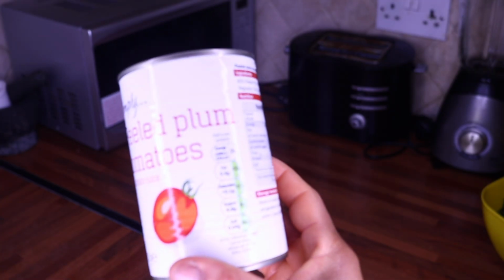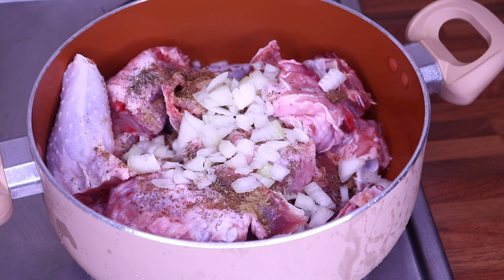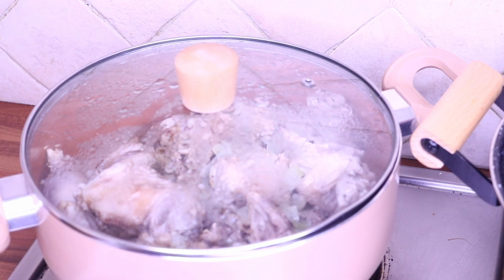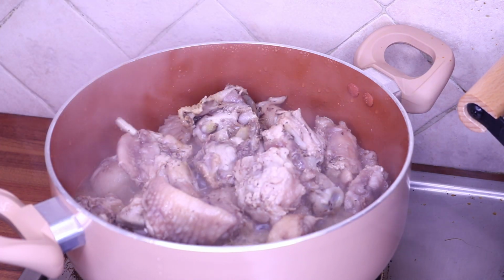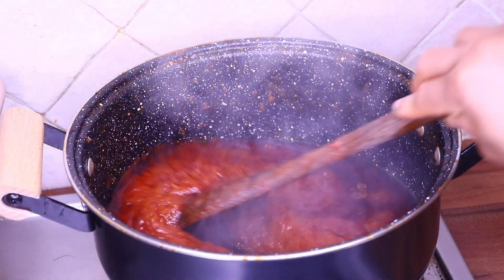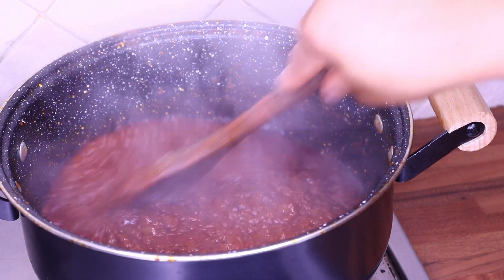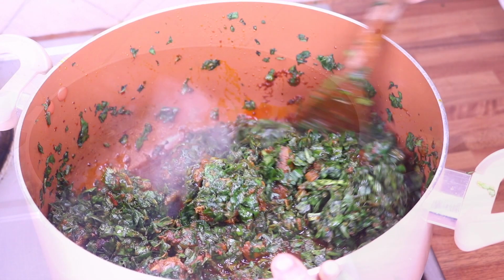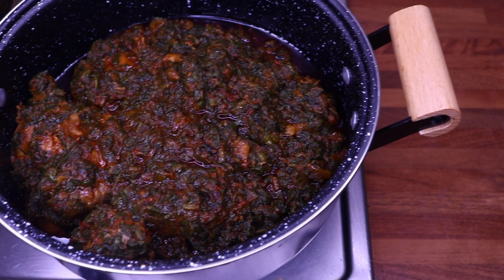How To Make Nigerian Vegetable Soup with Spinach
HI guys! Welcome back to my channel, in this video i am going to be doing a cooking video. this is how to cook Vegetable Soup Recipe, this Vegetable soup recipe is very nutritious and healthy, this Nigerian Vegetable soup recipe is a must try and it is a very easy recipe.

Food Ingredients

onions, salt, maggi seasoning cubes, thyme, mix seasoning, spinach, sweet red pepper, habanero pepper, tomato, chicken and turkey, red oil,

The name of my channel is Simply Natural, in my channel i do Nigerian food recipes, and after we finish cooking our food, we also do the Mukbang of that food, when i started by channel it was about my 4C natural hair, so you will see videos of my natural hair, and every now and then i will do videos on natural hair, i also do sit down videos and a day in my life.

Simply Natural